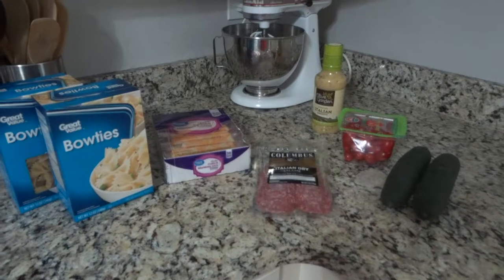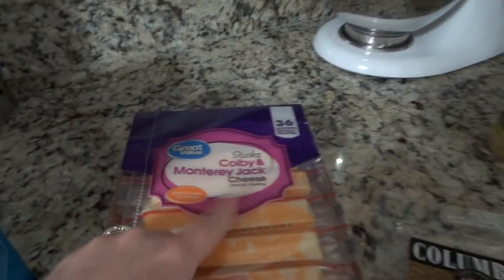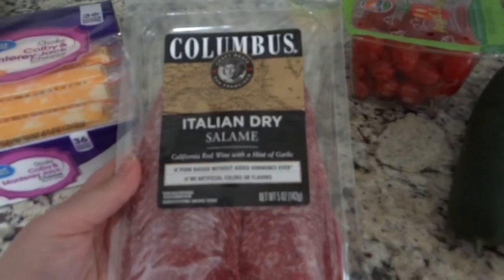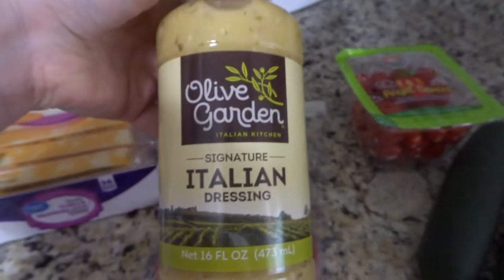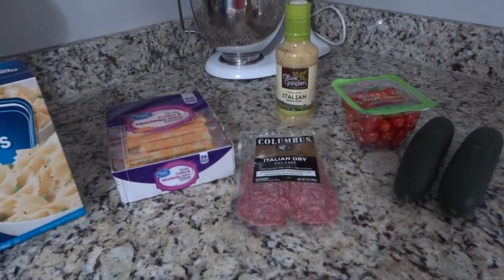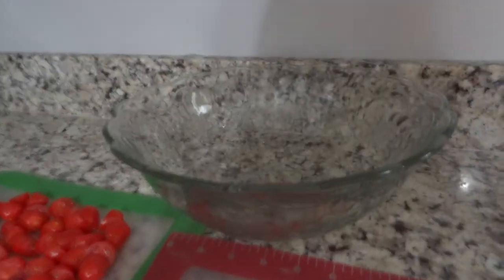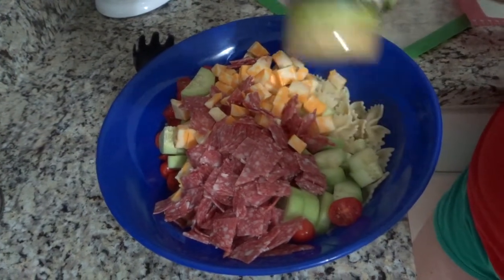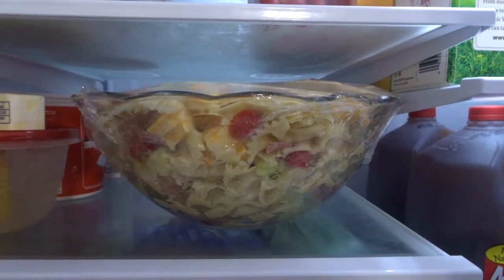EASY Pasta Salad! | Cook with ME! | Recipe Share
This is a crowd pleasing, easy to make, Pasta salad recipe! You will asked for this recipe many times at your next potluck. Hope you enjoy the simple easy pasta salad made with all easy to find ingredients. Enjoy and eat up!